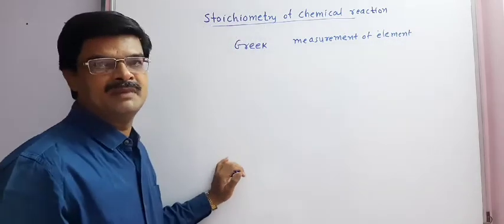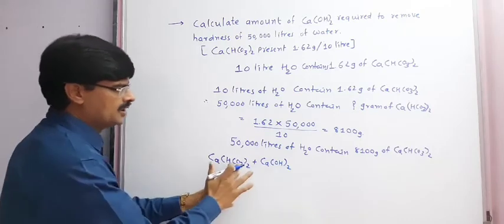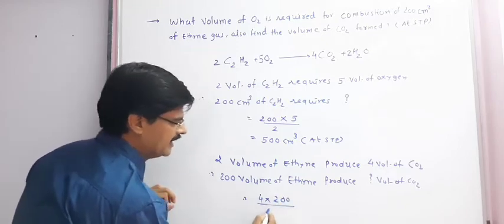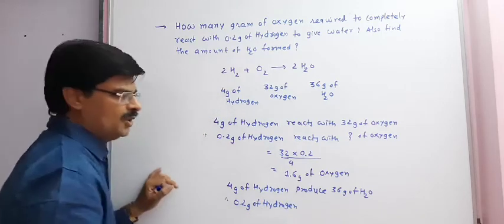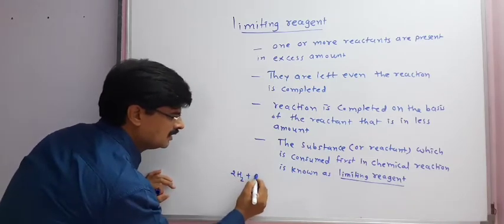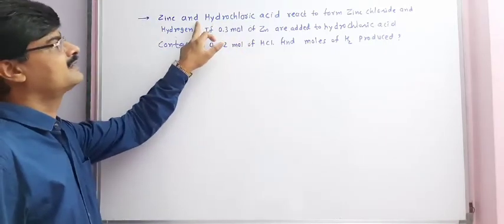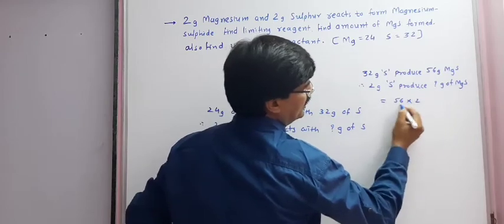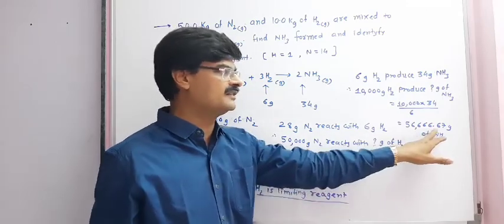SOME BASIC CONCEPTS OF CHEMISTRY STD 11(PART 6)| STOICHIOMETRY AND LIMITING REAGENT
STOICHIOMETRY, LIMITING REAGENT
AND NUMERICALS BASED ON IT